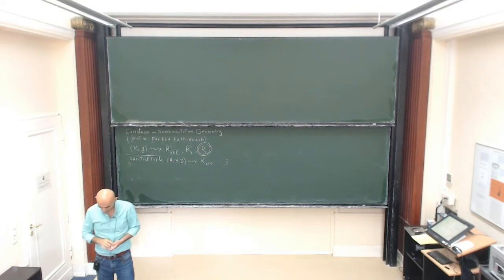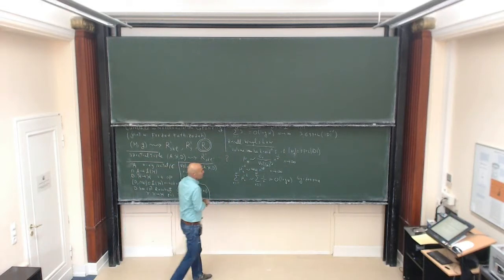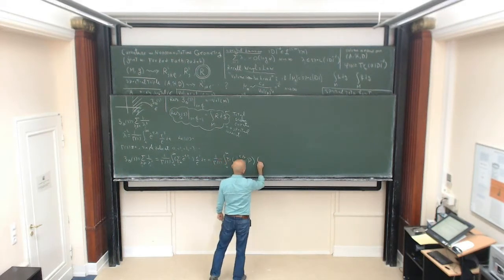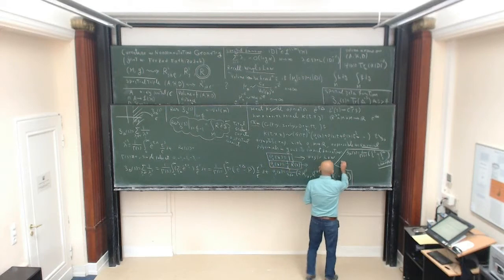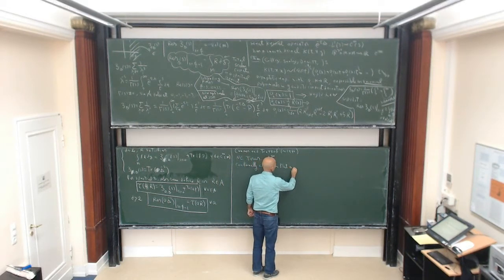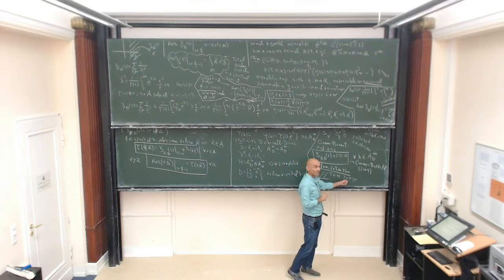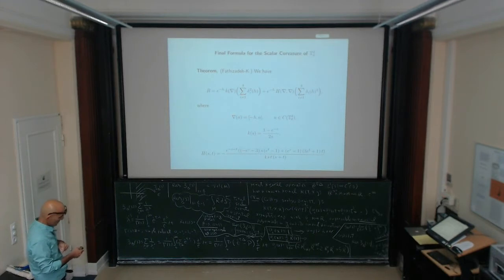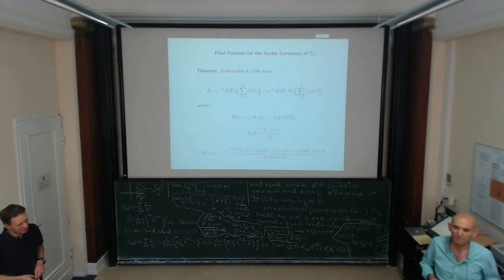Masoud Khalkhali Introduction to non commutative geometry 4